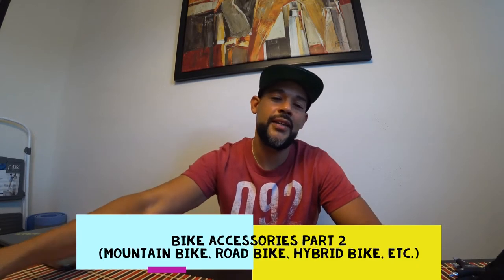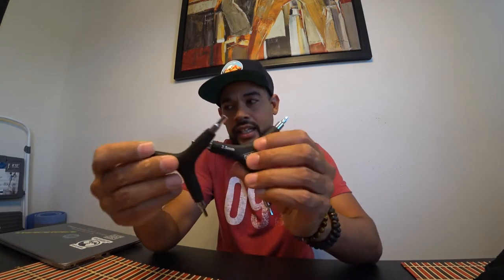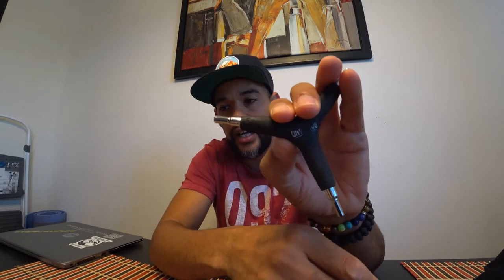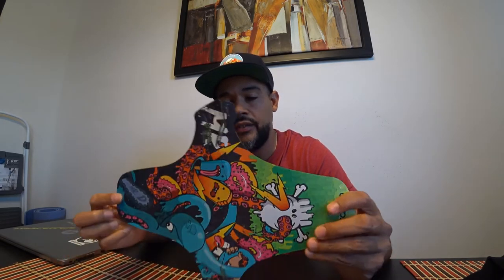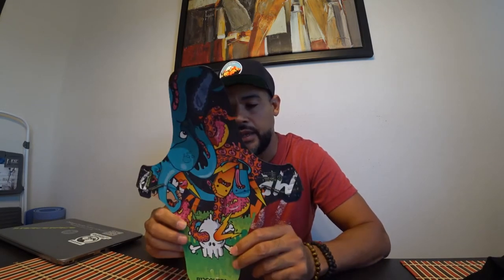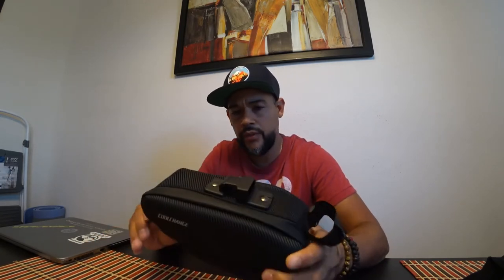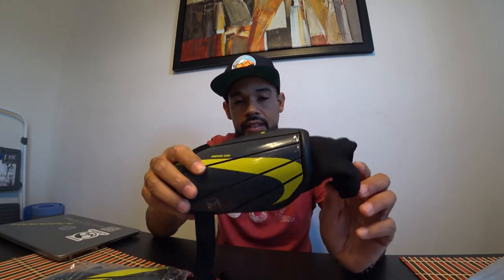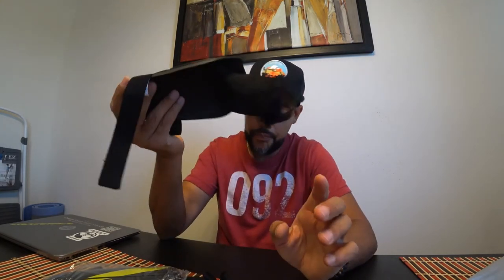MTB Bike Accessories Part 2 ( Mountain Bike, Road Bike, Hybrid Bike, etc. )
In this video, I discuss five more mtb accessories that I feel as though are needed. The links to these items are below.

1. Portland Tool Company Bike Pedal Wrench & 3-Way Hex Set

2. ZUEXT 11" x 44" Skateboard Grip Tape Sheet

3. RideGuard MTB Mudguard Set PF1 & PF2 Mountain Bike Bicycle Fender Front & Rear

4. Cool Change Bike Saddle Bag Large Capacity

5. Nike Soccer Shin Guards - OUT OF STOCK